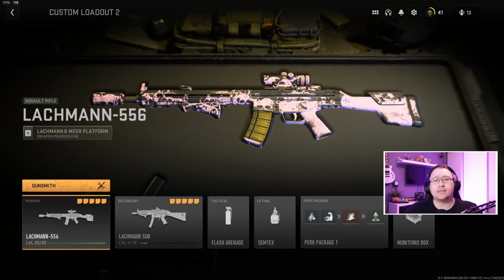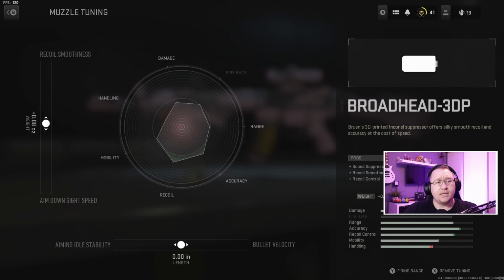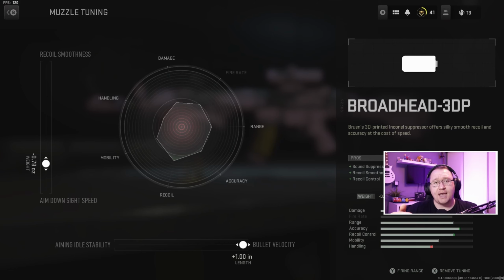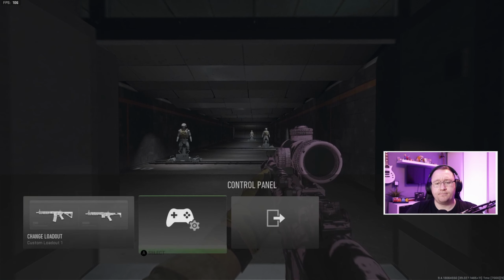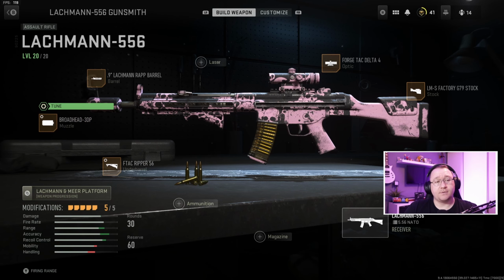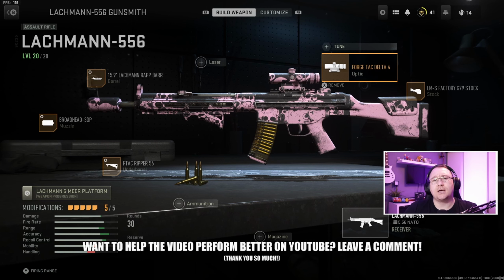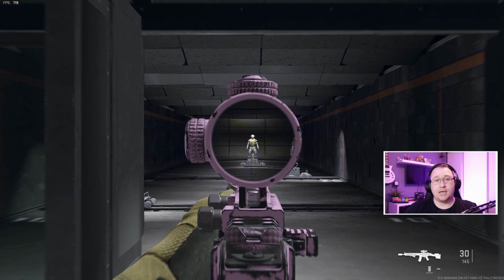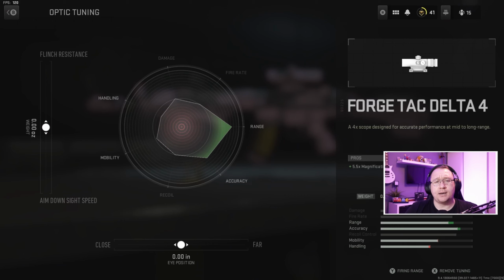Modern Warfare 2 Weapon Tuning Explained | How to Lower Recoil!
Learn how to use the new weapon tuning feature in Modern Warfare 2 to make your guns even more OVERPOWERED!

(NOTE - Weapon tuning is currently disabled as it was causing some players games to crash but it will be returning, so make sure you know how to use it and dont get left behind!)

In this video I will show you exactly how to access weapon tuning and how to use it to adjust your attachements to ensure they are as powerful as possible!

Fablestar